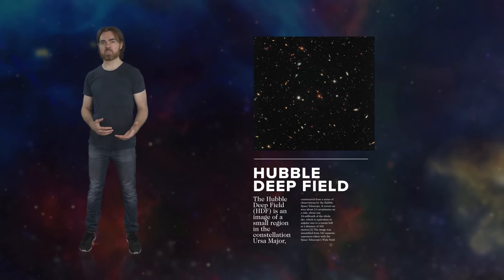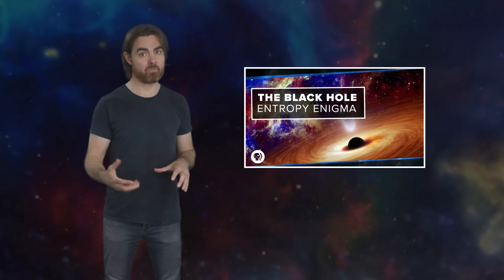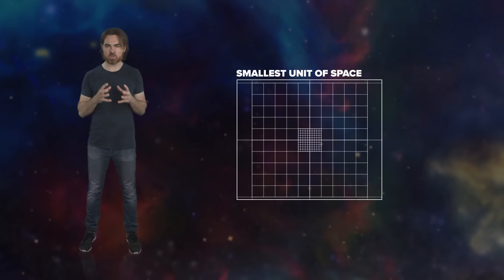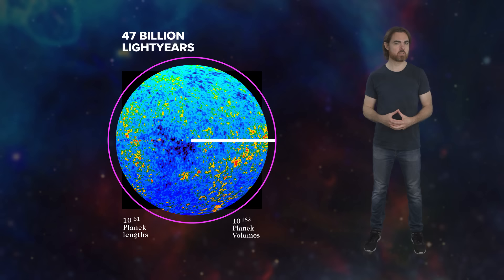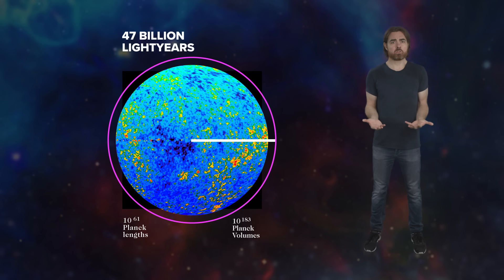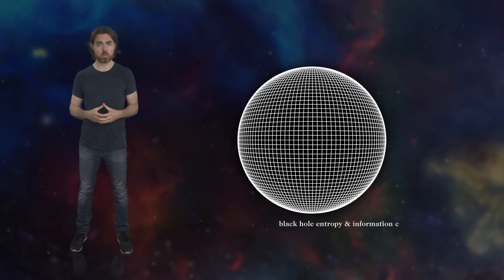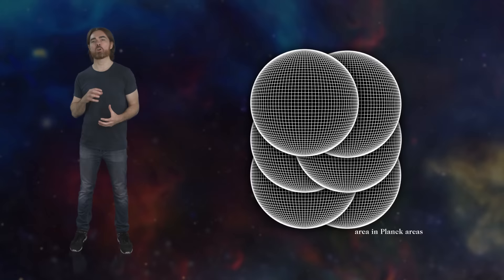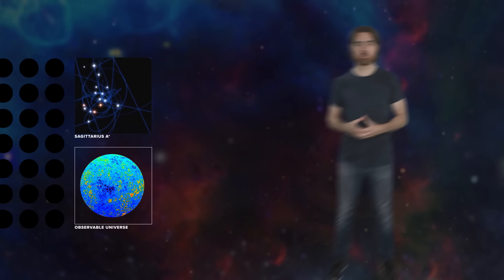How Much Information is in the Universe?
There’s quite a bit of stuff in the universe, to put it mildly.

Previous Episode:
The Black Hole Entropy Enigma

Hundreds of billions of galaxies, each with hundreds of billions of stars, each with … rather a lot of particles in them. And then there’s all the stuff that isn’t stars. The dark matter, black holes, planets, and the particles and radiation in between the stars and galaxies. Stuff EVERYWHERE! But… is the universe actually made of stuff? An increasing number of physicists view the universe – view reality as informational at its most fundamental level. But how big a memory bank would you even need to compute a universe? Seriously, let’s figure it out.

Computational Capacity of the Universe (2001), by Seth Lloyd

Big Bang

Anton Lifshits
CoolAsCats
David Nicklas
Fabrice Eap

Quasar

Dean Fuqua
Mark Rosenthal
Mayank M. Mehrota
Roman Pinchuk
Tambe Barsbay
Vinnie Falco

Hypernova

Brent Mullins
Chuck Zegar
Donal Botkin
Edmund Fokschaner
John Hofmann
Jordan Young
Joseph Salomone
Matthew O’Connor
Ratfeast

Alexander Rodriguez
Alexey Eromenko
Benoit Pagé-Guitard
Brandon Cook
Brandon Labonte
Daniel Lyons
David Crane
Deborah Whittaker
Fabian Olesen
Greg Allen
Greg Weiss
James Flowers
James Hughes
JJ Bagnell
Jon Folks
Kevin Warne
Malte Ubl
Mark Vasile
Nicholas Rose
Nick Virtue
Scott Gossett
Shannan Catalano
سلطان الخليفي